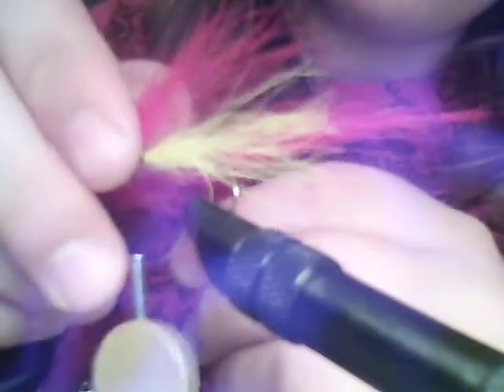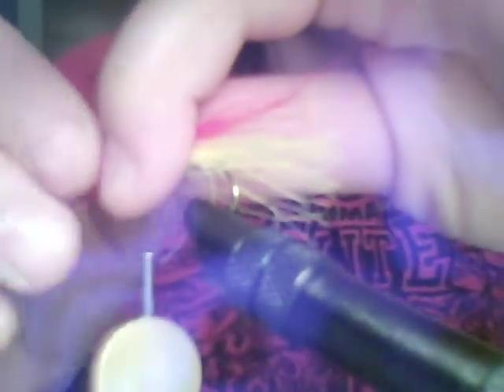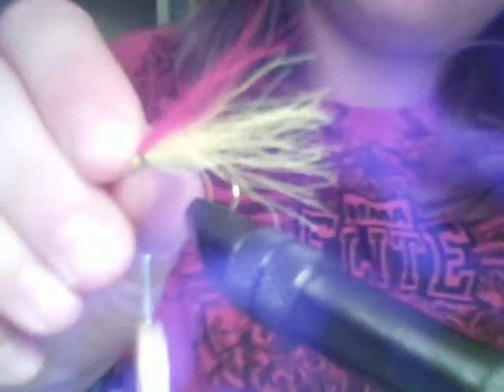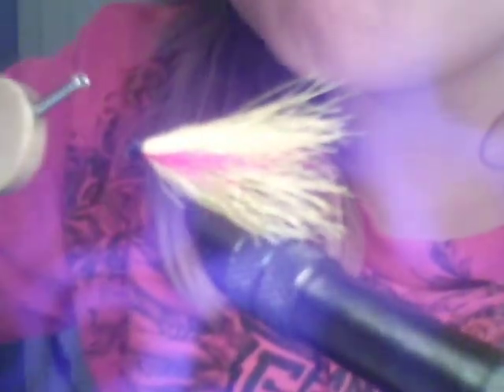Tying the Mickey Finn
Im sorry you guys my camera shut off while it was paused but it  turned out the same my string broke another like 5 times lol it usually doesn't do that Im sorry again but comment or like if you like it